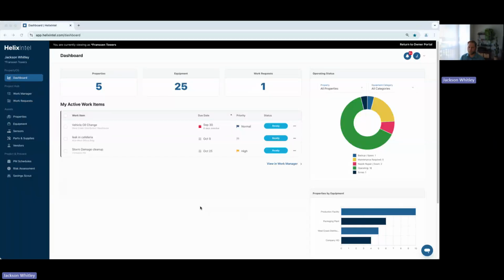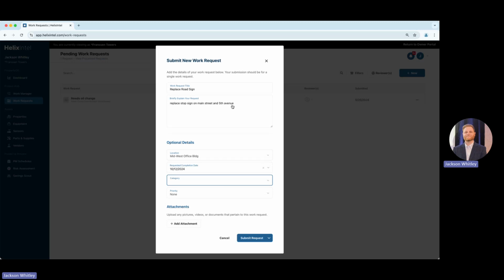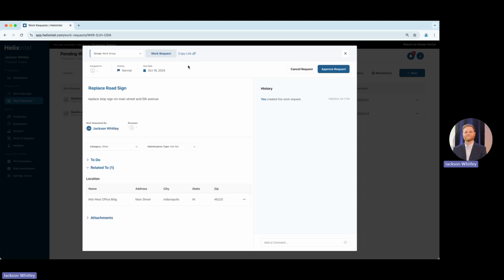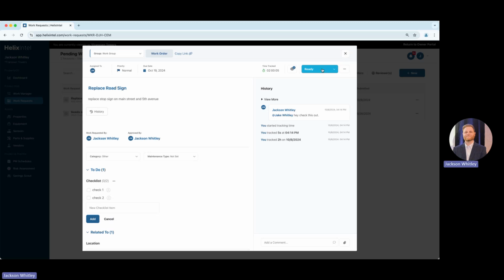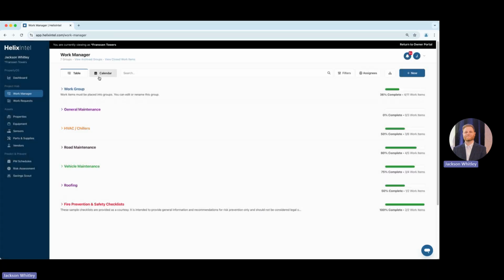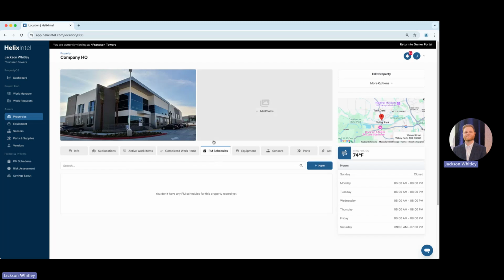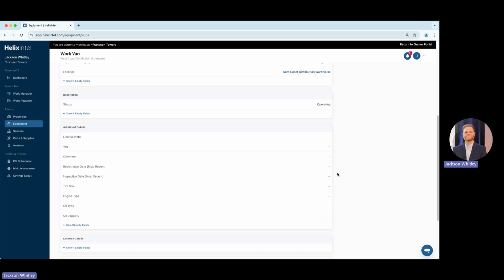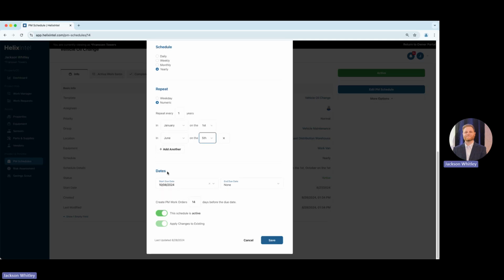NYMIR Presents: HelixIntel's CMMS Demo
Discover how HelixIntel’s platform can revolutionize your operations! 🚀

Join Jackson Whitley as he provides an in-depth look at the features and functionalities of HelixIntel, designed to simplify and enhance your workflow. Learn about key aspects such as inventory management, task tracking, and maintenance scheduling. See how HelixIntel’s intuitive interface and powerful tools can help you manage your property more efficiently and effectively.